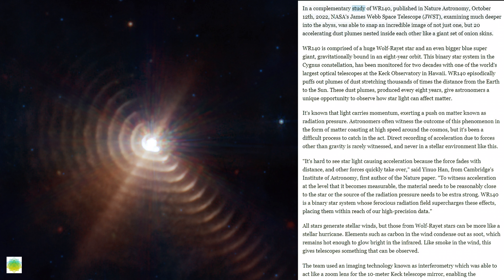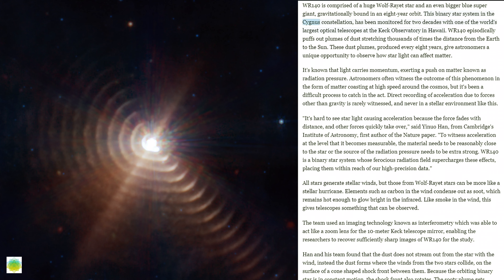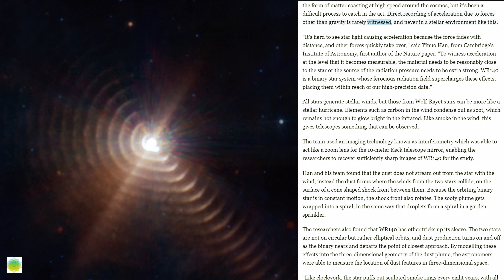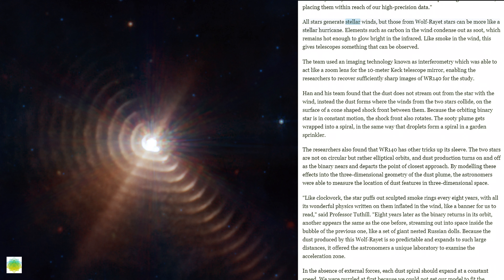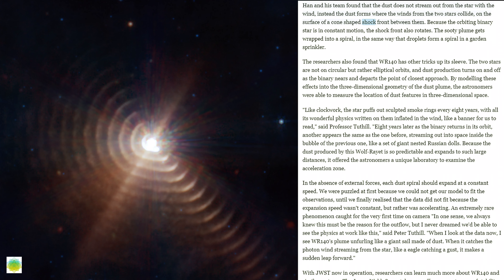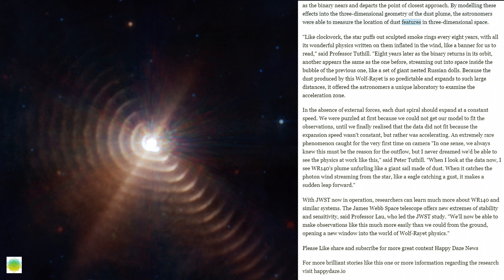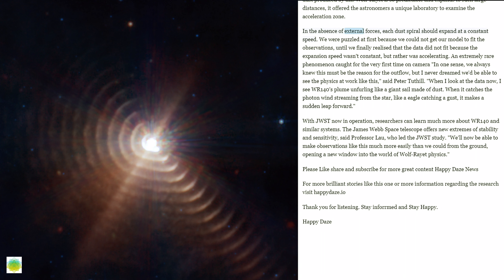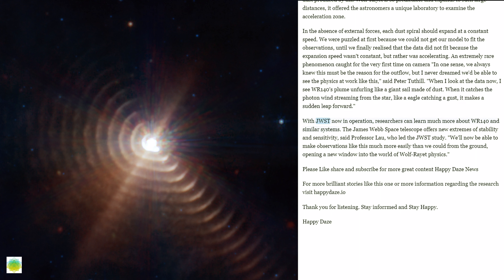WR140 - Spider Web Star System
WR140 is a binary star system consisting of two stars orbiting around each other. This video takes a close look at the spider web stars and their unique features!